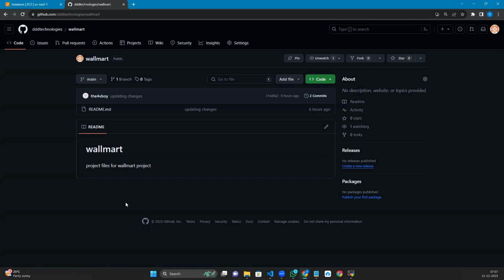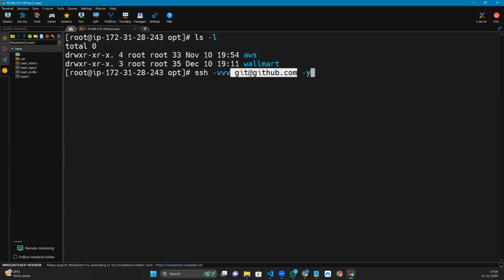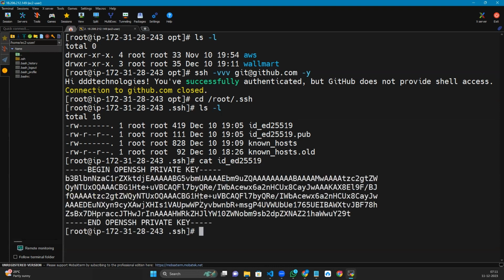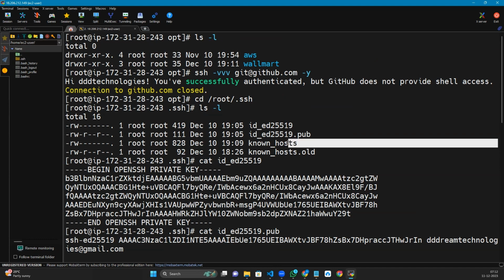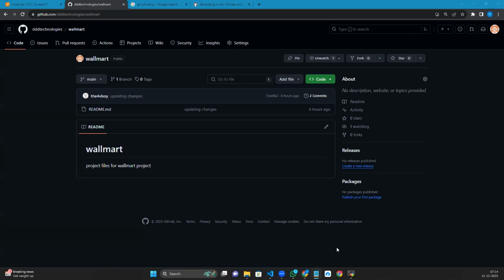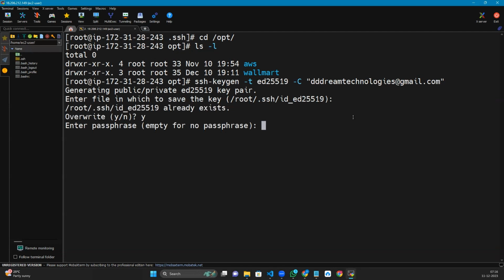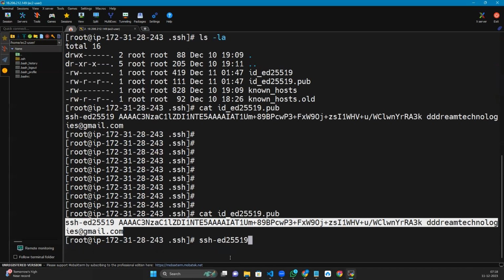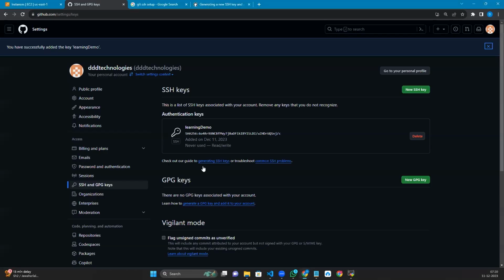Git ssh key Authentication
Greetings from Docent Disciple Dream (D3) Technologies 🌟

🌐 Explore the Future of Tech with Our Dynamic Programs:
🚀 **DevOps with AWS Master Program**

✨ Why Choose D3 Technologies?
🎯 100% Job Oriented Training for Both Programs

🌅 Morning Batch: Monday to Friday
🕖 07:00 AM IST to 08:30 AM IST  and  09:00 AM IST to 10:30 AM IST

🌐 Join Us and Transform Your Career Today!

Best Regards,
D cube Technologies Admin Team,